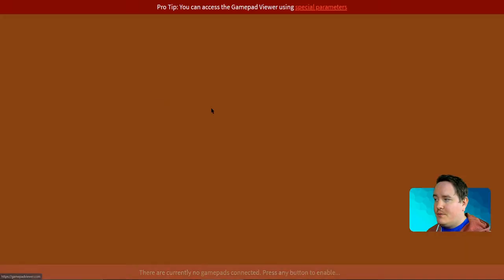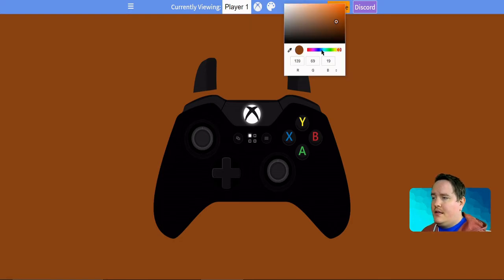How To Show Your Controller On Stream!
This a Short tutorial on how to ADD Best Way To Show Your Controller On Stream